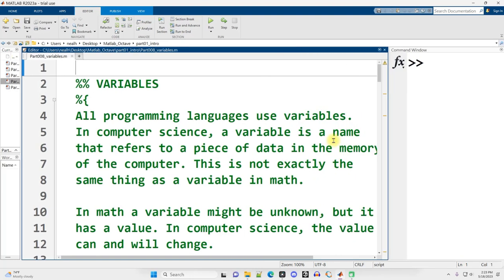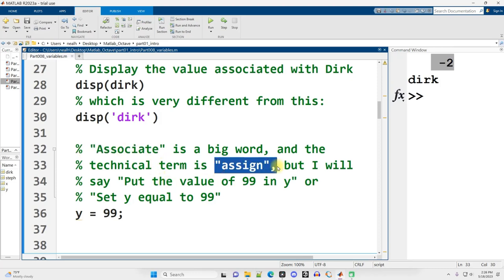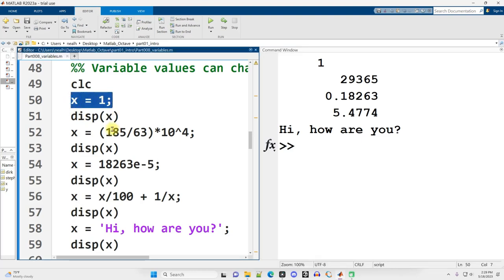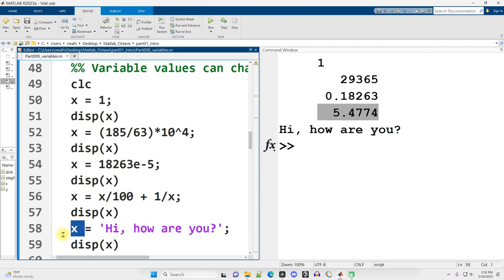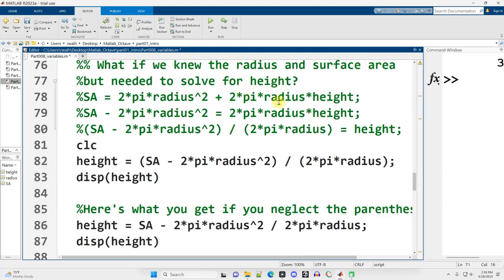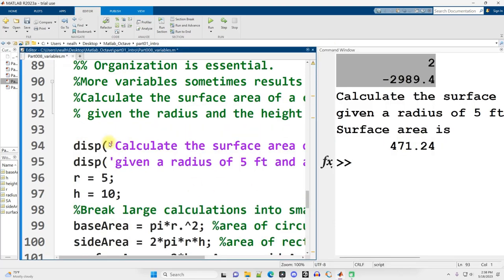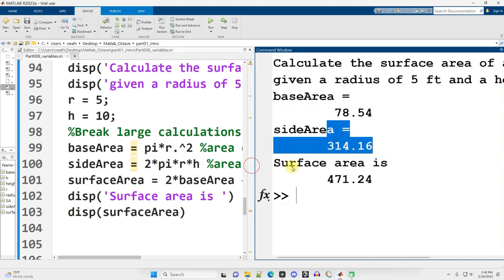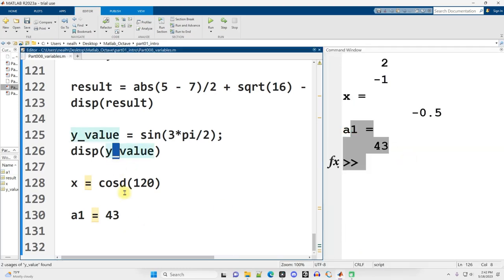Matlab: Variables Part 1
A direct link to the code used in this video is

In this video I introduce the very important concept of variables and their usage in Matlab.

All the code except for one line (discussed at the end of the video) works perfectly in Octave.